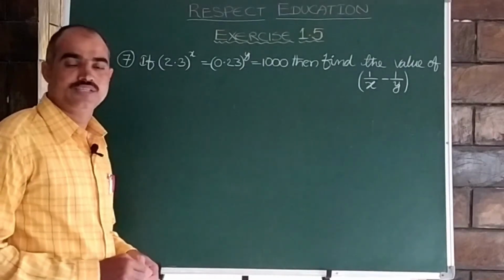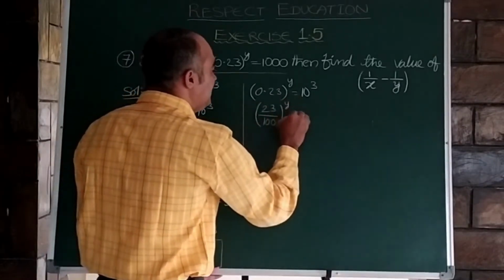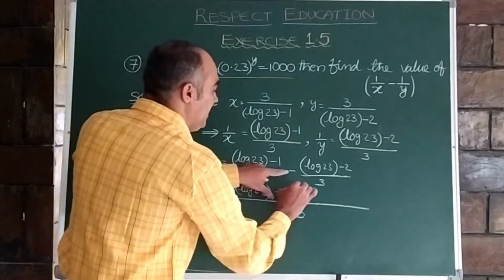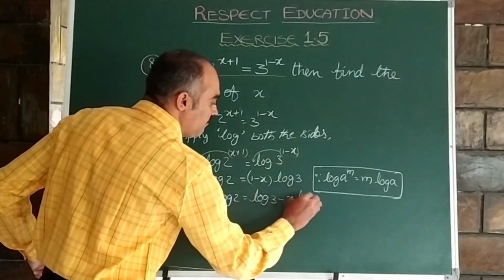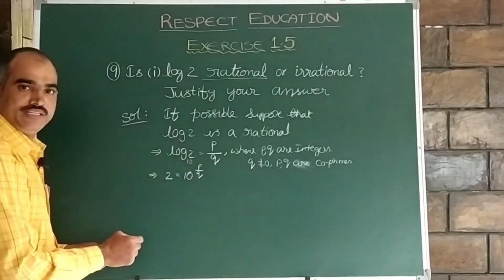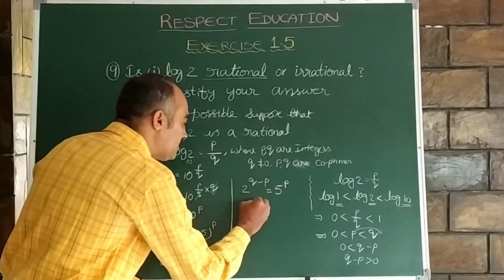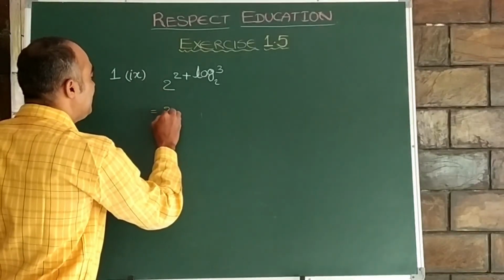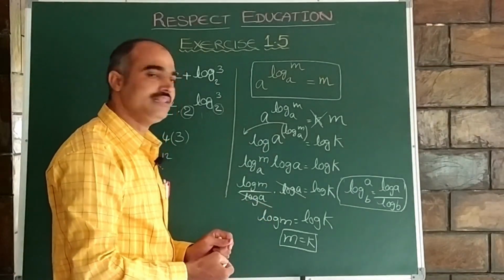LOGARITHMS (Ch 1: Real numbers, Solutions of Exercise 1.5 of AP & TS SCERT Mathematics, Class 10)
Respect Education🙏

A grand welcome to u all subscribers and all our well wishers.

This video is made on Topic LOGARITHMS ( Class 10, Chapter 1, Real Numbers , Exercise 1.5, AP/TS SCERT Mathematics Text Book) which is very useful to Students of Andhrapradesh and Telangana State board and to those who prepare for various competitive exams like D.SC, TET,  CTET etc., And  Entrance exams like AP POLYCET or TS POLYCET, APRJC or TSRJC and various exams and specially for Subject Lovers.

Each and every point is explained crystal clear which can be enjoyed by all.
A short story is given to memorise the formula used in solving these type of questions with which an interest will be developed to  cope up with the concept very easily.
You can share your valuables suggestions at